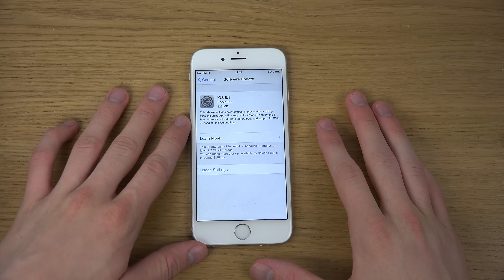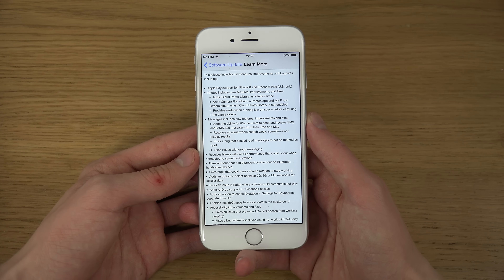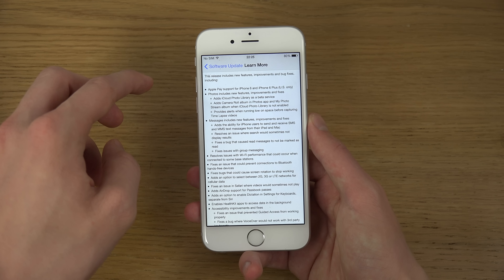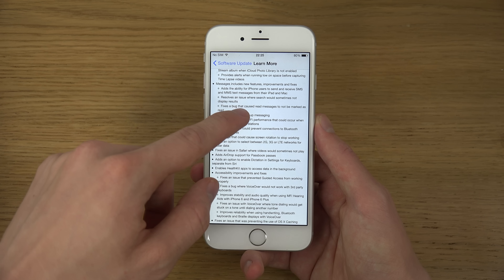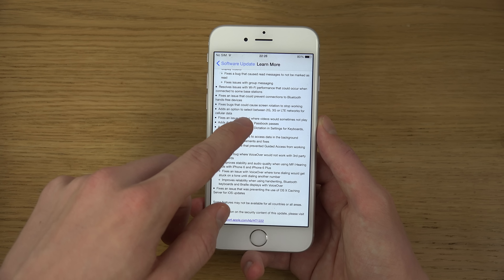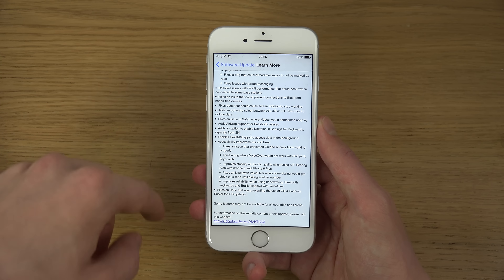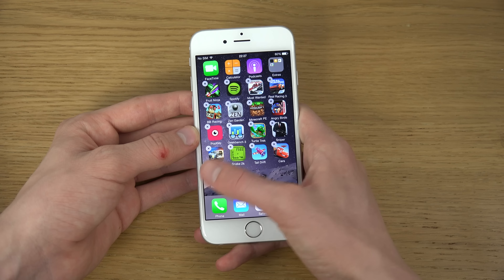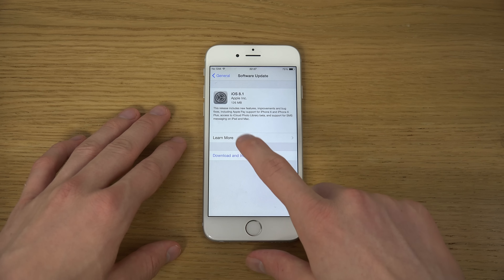NEW iOS 8.1 - What's New? (4K)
Today Apple unveiled new iOS 8.1 with Apple Pay!